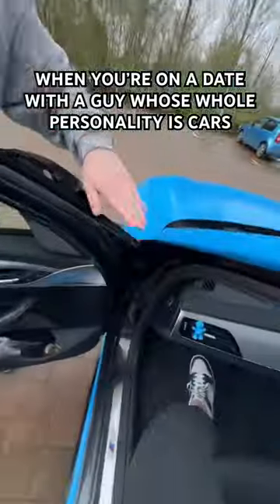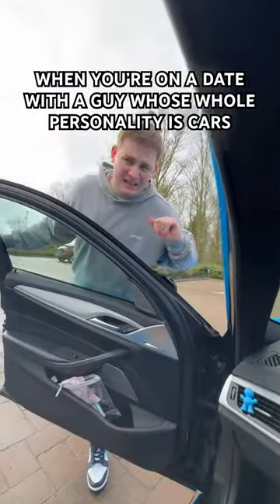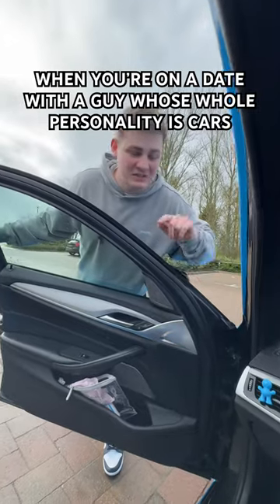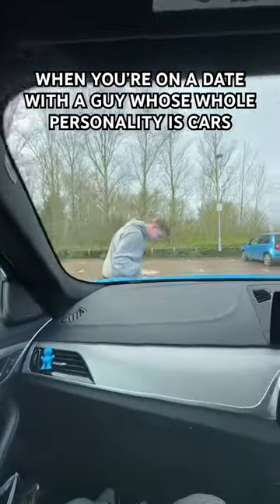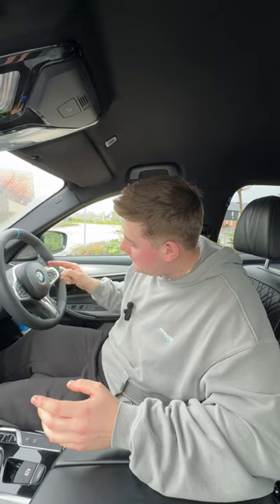Clean shoes only when you get in the car, thank you